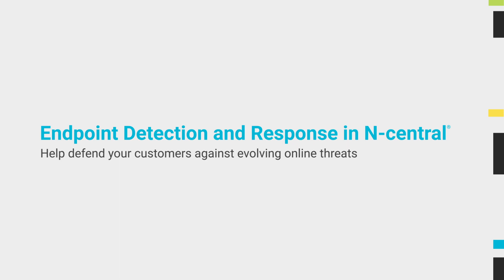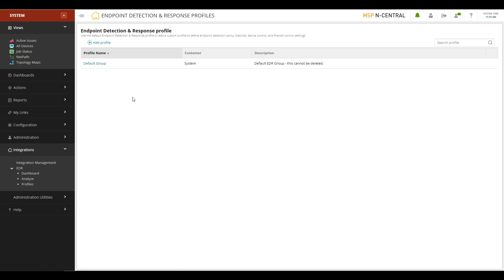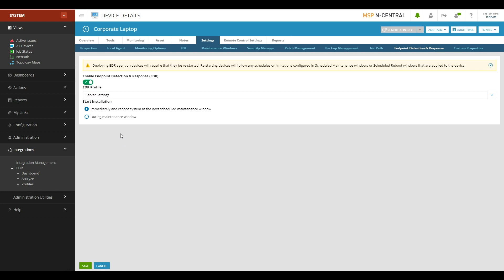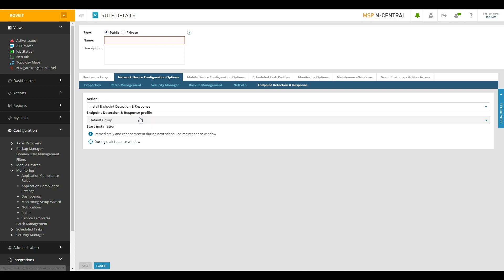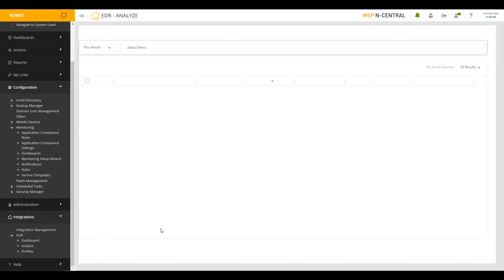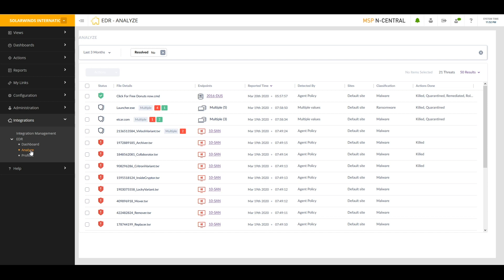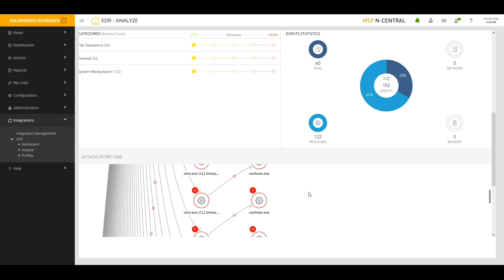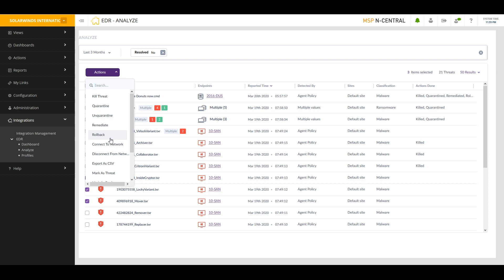How to set up integrated EDR in N-central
Release 12.3 includes integrated EDR, new VMware features, network topology map enhancements and more!